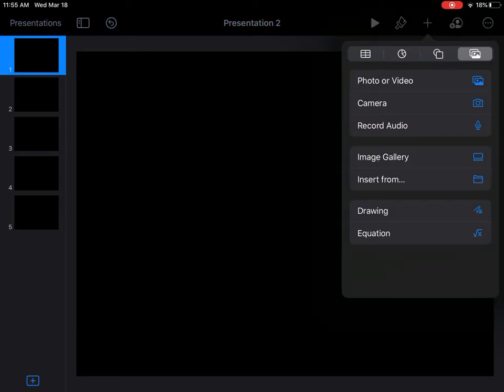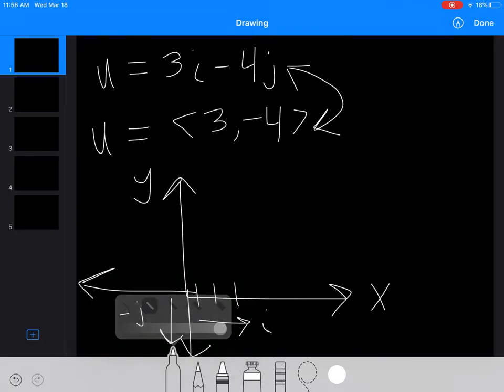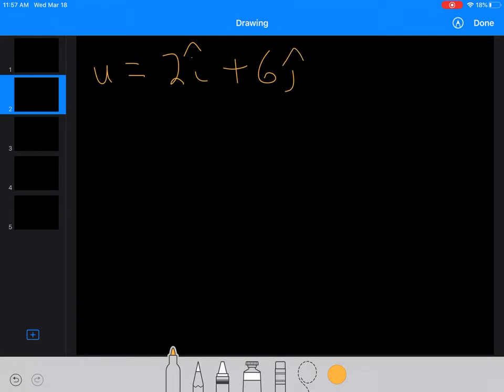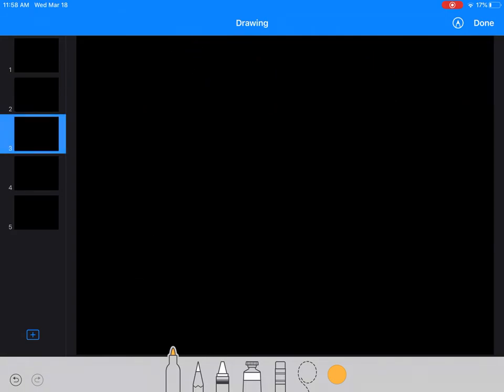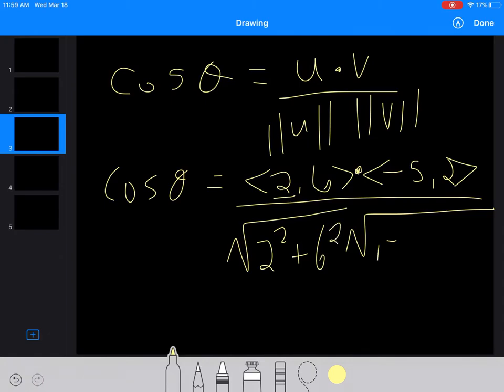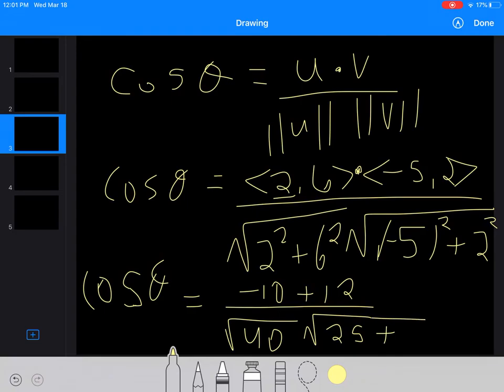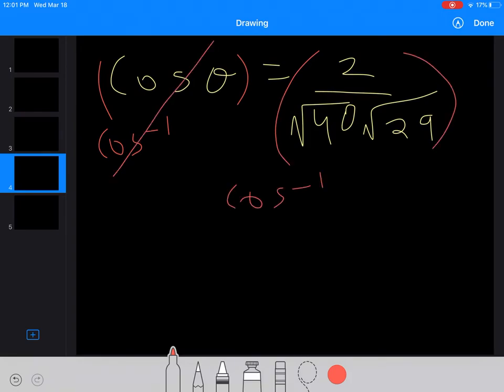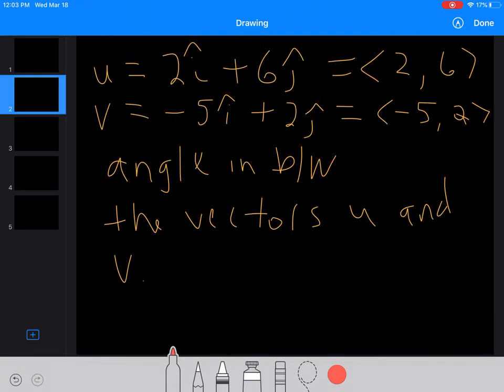Angle Between Two Vectors in Linear Combination Form